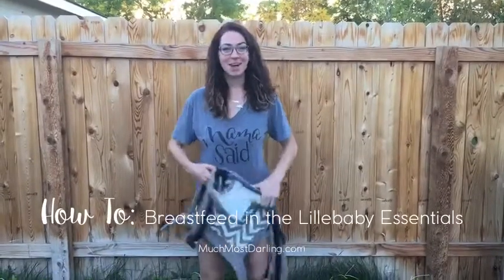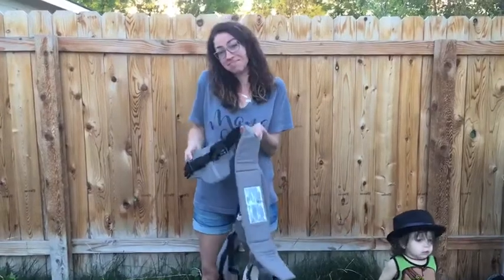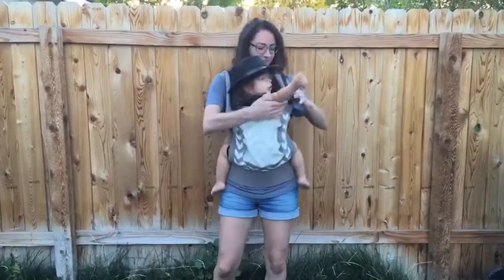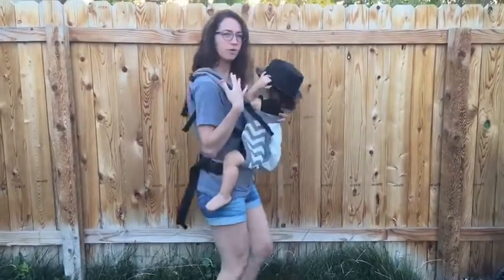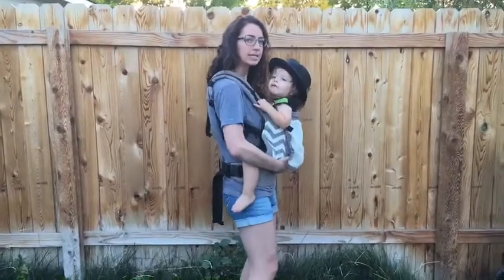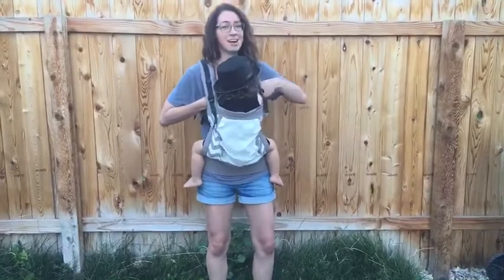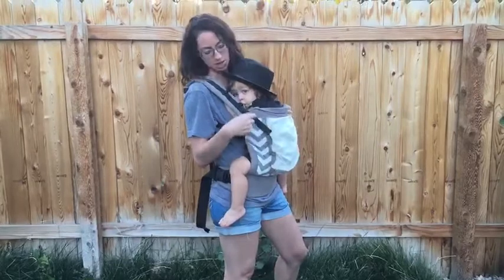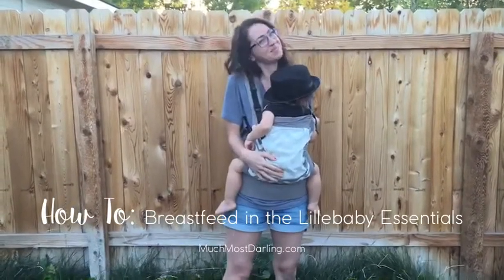How to Breastfeed in the Lillebaby Essentials Carrier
Hi everyone! Here's a quick tutorial on how to breastfeed your child (or top hat wearing ninja turtle) in Lillebaby's new budget friendly Essentials soft structured carrier (SSC).
My son (Aka: the TMNT in a top hat) will be 2 in January, and weighs around 28 pounds and breastfeeding has been super easy in the Essentials. I actually personally think a little easier than the Original Complete models!

This new design provides you with exactly what it's name suggests - the essentials, plus a little extra. Priced at $89.99, you get the following features:
- A 15 - 45 pound weight capacity (Once the infant insert is released in early 2016, the weight capacity will expand to be able to accommodate infants from 7 - 45 pounds!)
- 4 different carrying positions once the infant insert is released (Newborn carry, Front carry, Side carry and Back carry)
- 3 way adjustable straps that feature personal fit adjusters (PFAs).
- The ability to cross the straps.
- An mesh, stow-able attached hood.
- Large double pocket.
- Quality cotton canvas material.
- 1 year limited warranty
- $89.99 USD MSRP